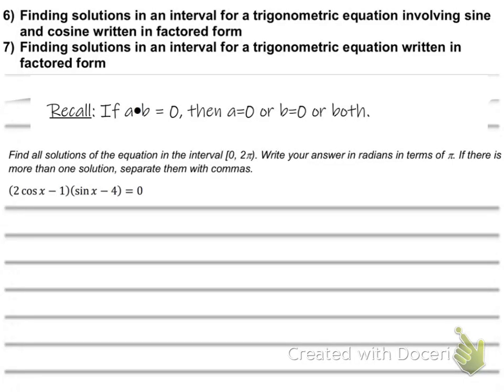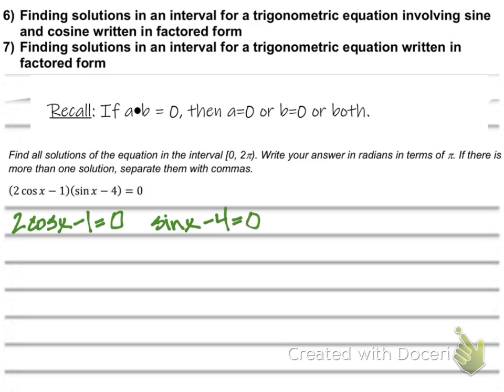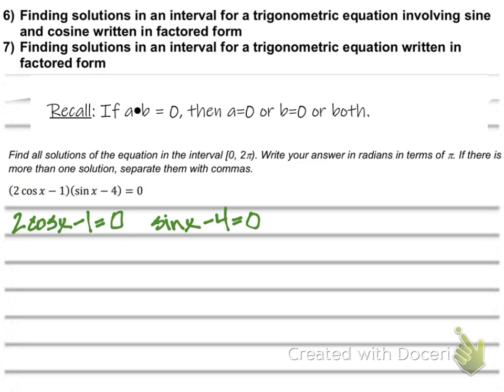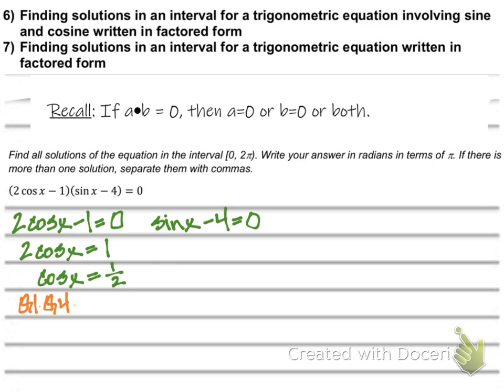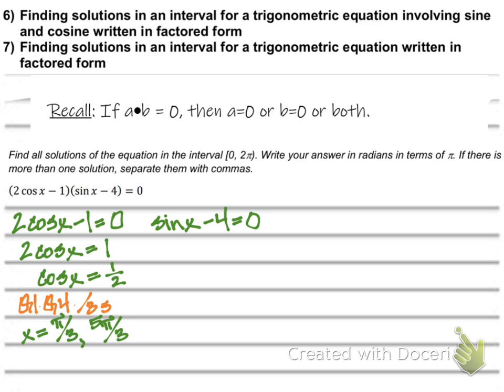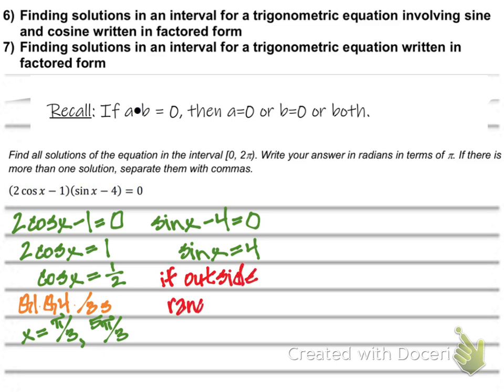Finding solutions in an interval for a Trig Function in Factored Form (Full Lecture)